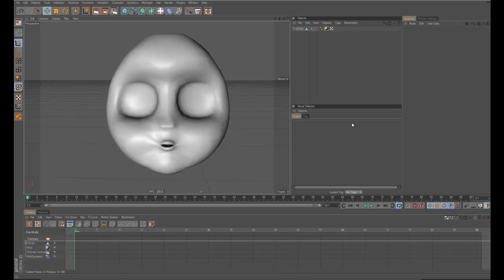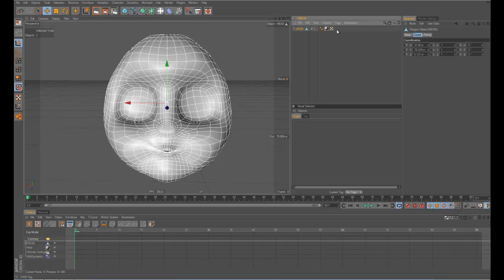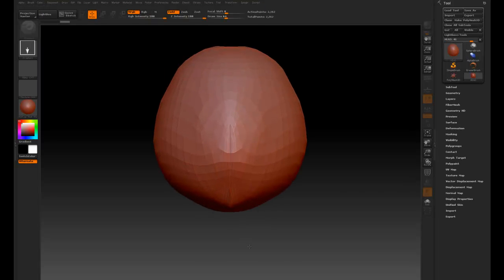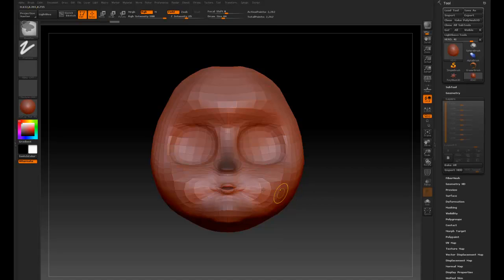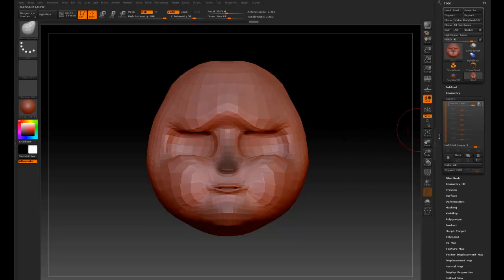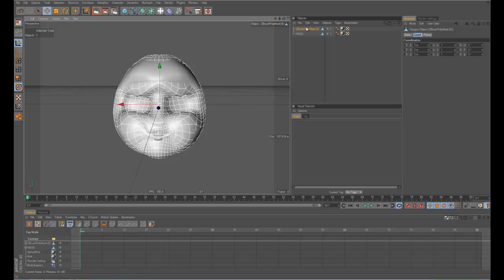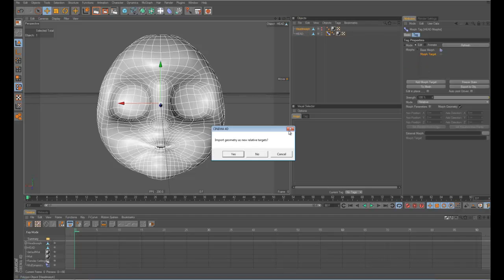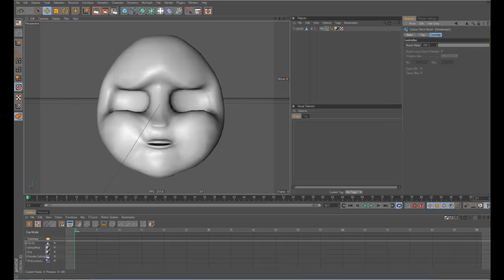How to use Zbrush created morphs in Cinema 4d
Continuing on from my last video I show you how to use the morphs you create in Zbrush in Cinema 4d using both the built in morphs tools as well as Cactus Dan's Morph tools.